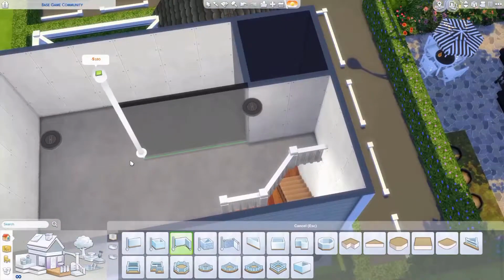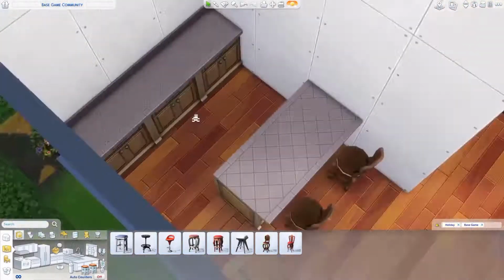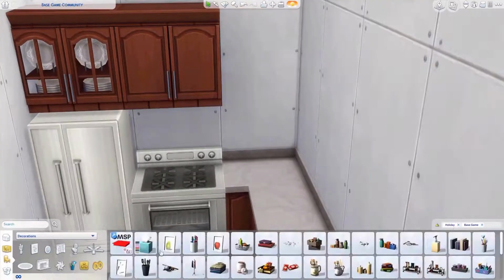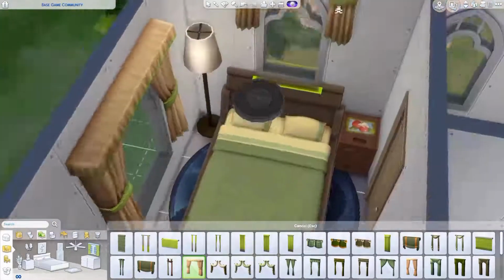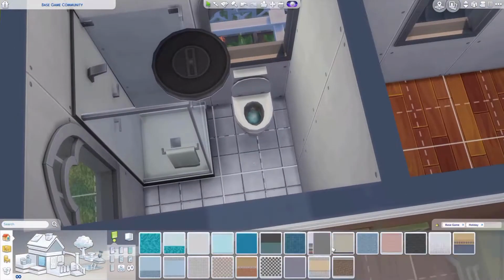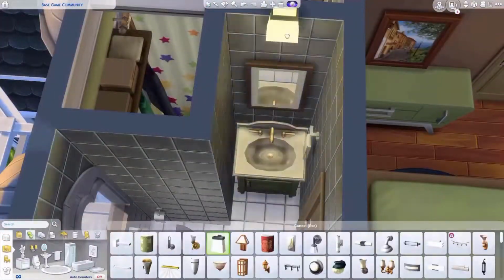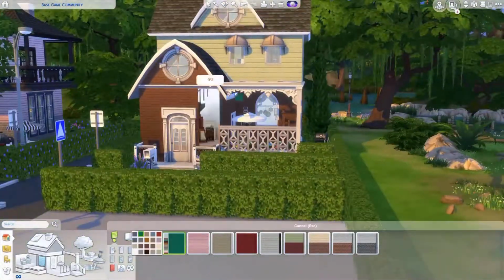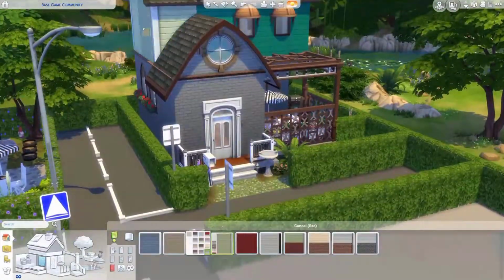BASE GAME COMMUNITY 💙 - Sims 4 Build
💙Please Open💙

Hi friends, welcome back to another Sims 4 Speed Build. I'm Austin and today's video is a massive collaboration that was put together by Simply Unique! I highly recommend that you check out everyone else's video in the collab, if you haven't already.

OriginID: TheSimSanctuary